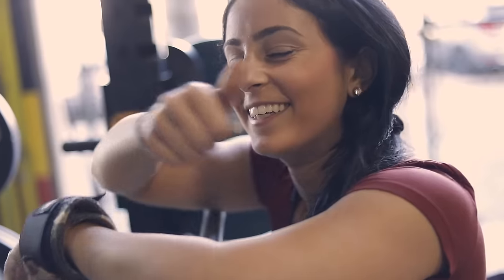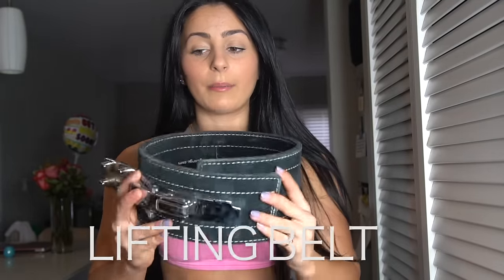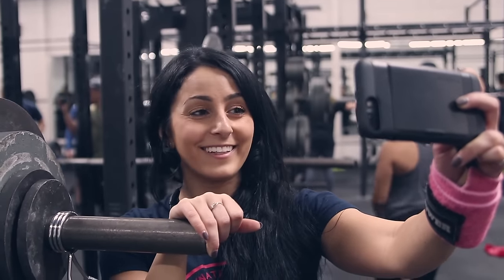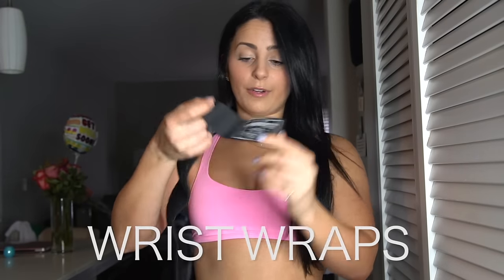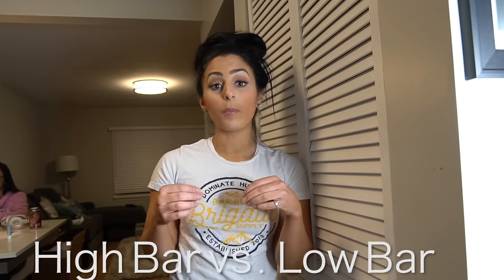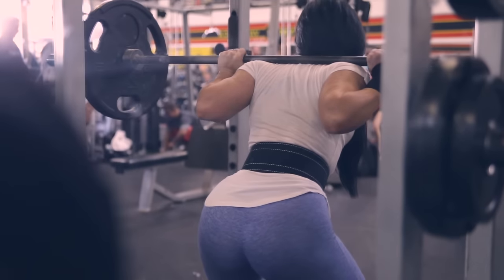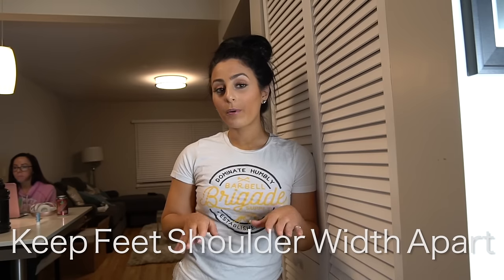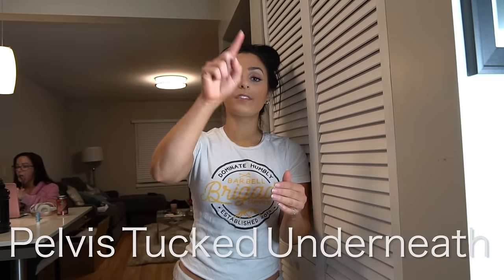THE SQUAT 🍑 Complete Breakdown | Amanda Bucci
Wondering where I got something? Probably on Amazon.

Songs By: Monstercat
Title: Halo (feat. Helen Tess) by SMLE from Halo (feat. Helen Tess)